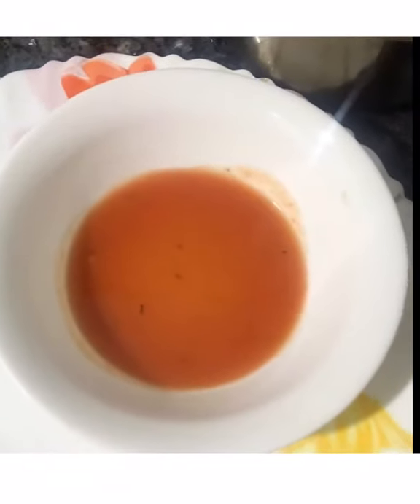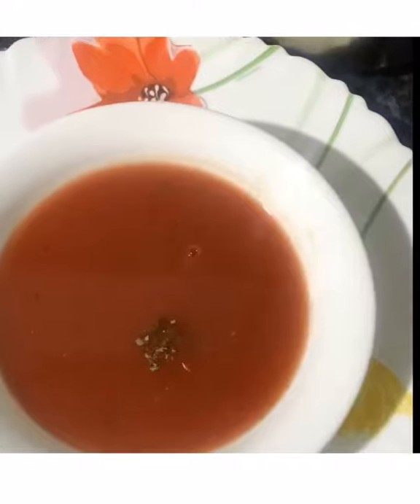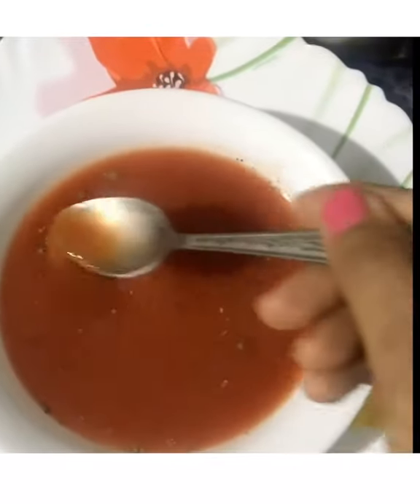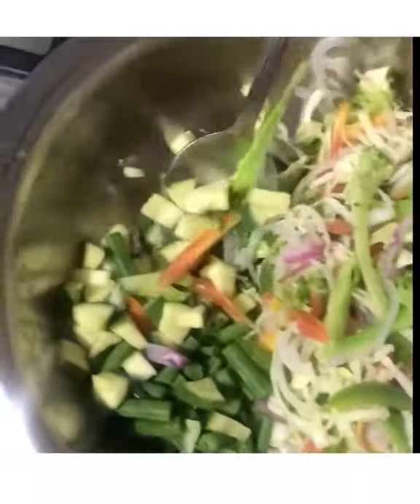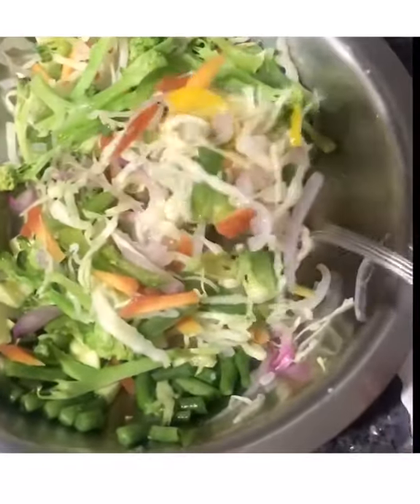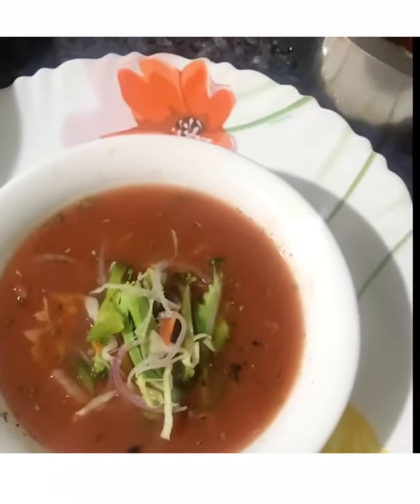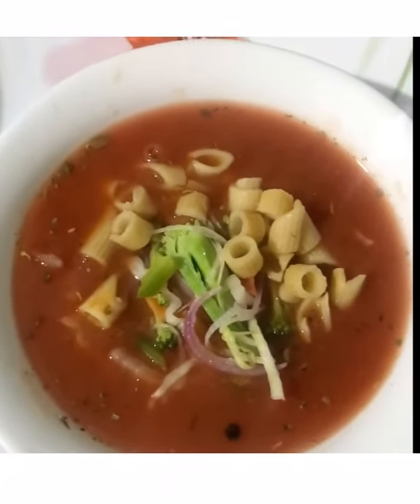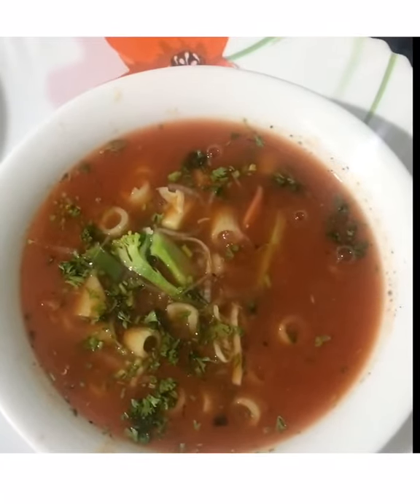Minestrone soup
Delicious healthy makeover of basic tomato soup